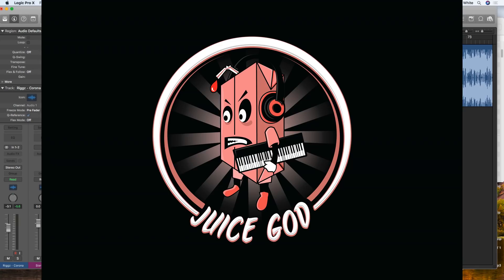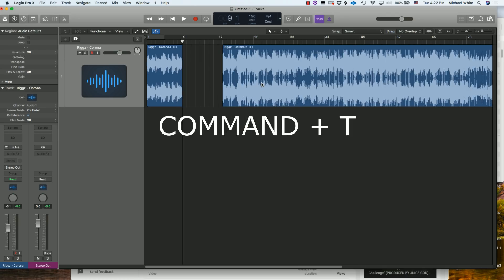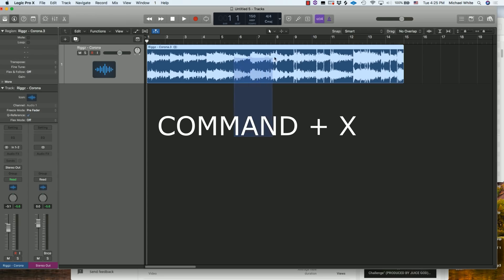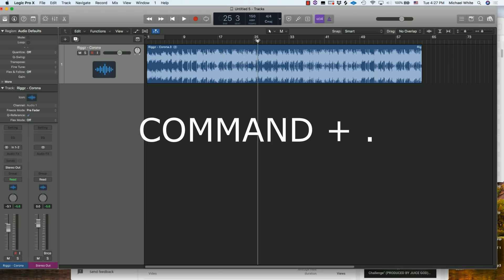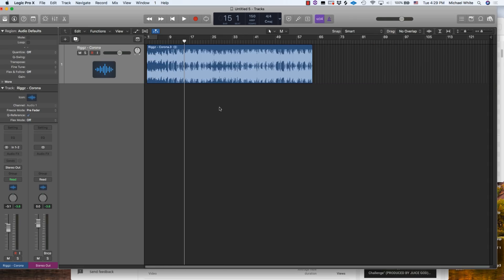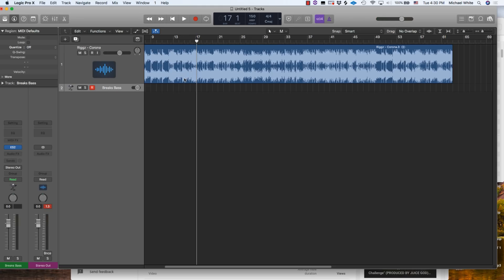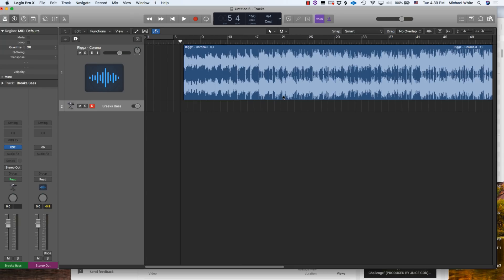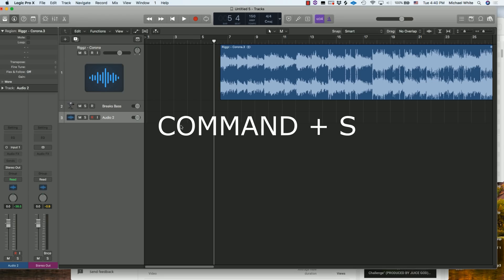15 Logic Pro X Keyboard Shortcuts (Logic Pro X For Beginners) - Juice God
15 Logic Pro X Keyboard Shortcuts!

If you are looking to improve your Logic Pro X workflow, take note of these 15 keyboard shortcuts!

1. COMMAND + B (Bounce The Track)
2. COMMAND + T (Split)
3. OPTION + CLICK + DRAG
4. SELECT REGION + ENTER + SEMICOLON
5. COMMAND + X (Cut)
6. COMMAND + CLICK
7. COMMAND + PERIOD
8. COMMAND + SHIFT + MOUSEWHEEL
9. COMMAND + K
10. R
11. COMMAND + Z
12. COMMAND + SHIFT + Z
13. OPTION + ARROW KEYS
14. OPTION + COMMAND + A  (New Audio Track)
15. COMMAND + S  (Save)

Here is a link to the song I was talking about
Riggz - "Corona" (PRODUCED BY JUICE GOD)